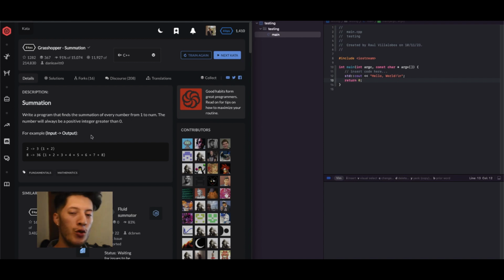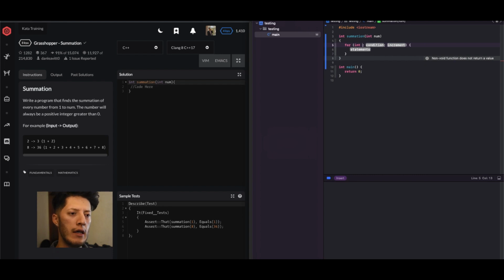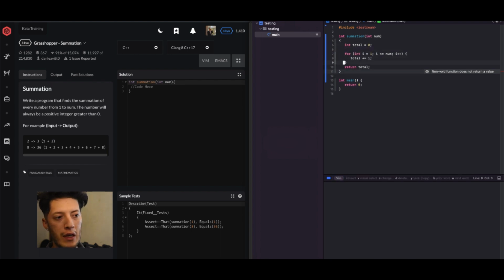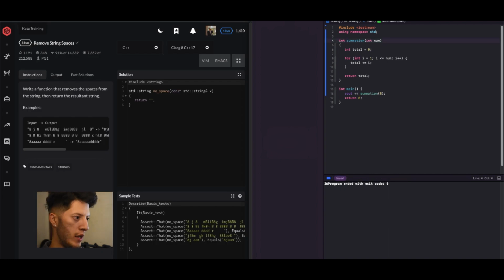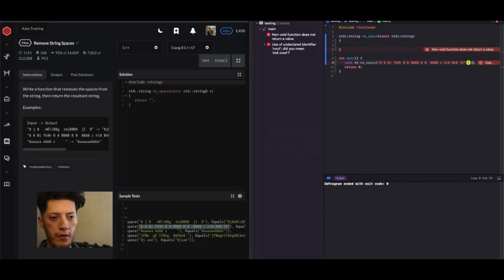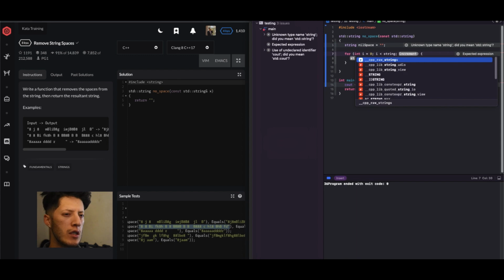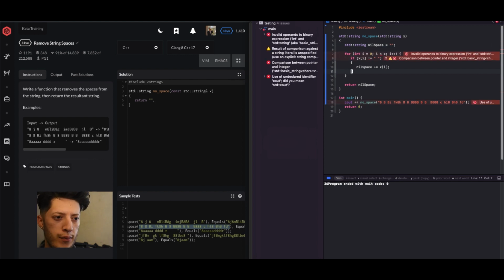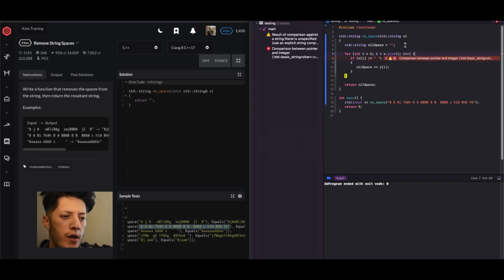C++: Easy Challenges #11